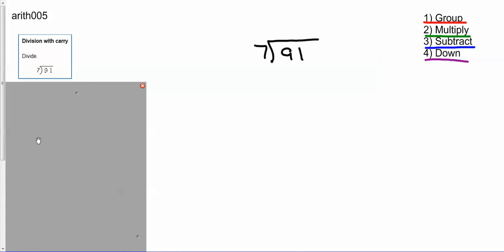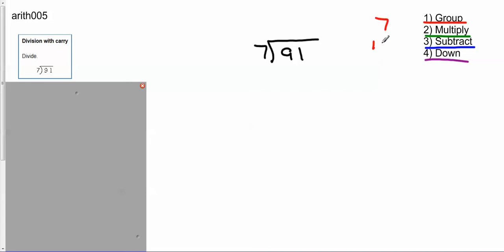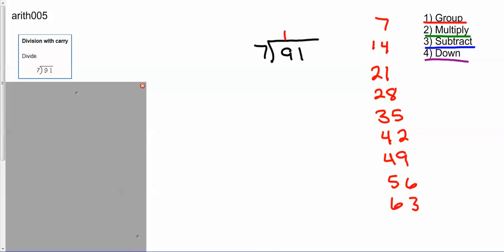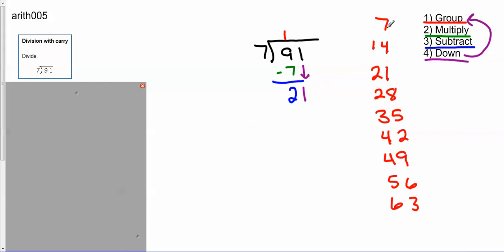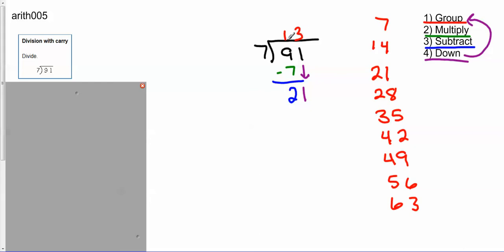Division with carry